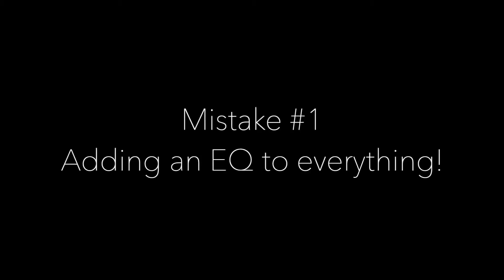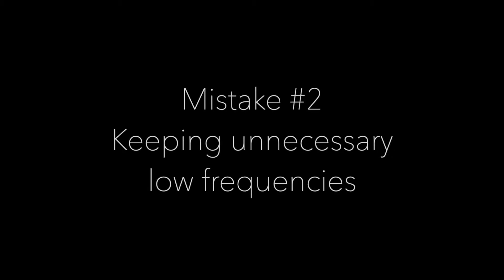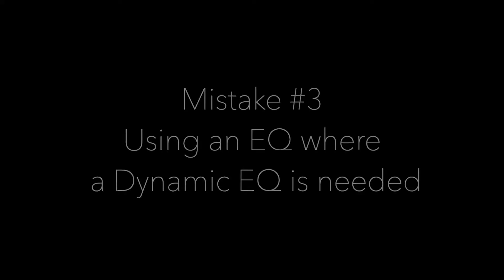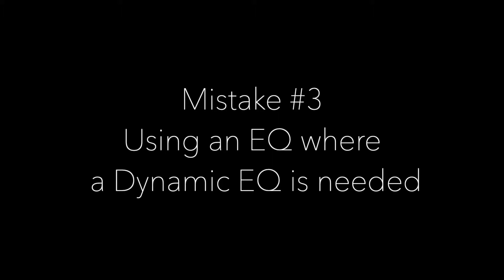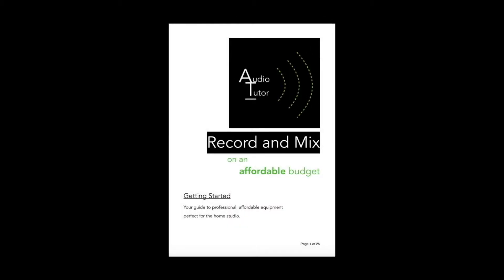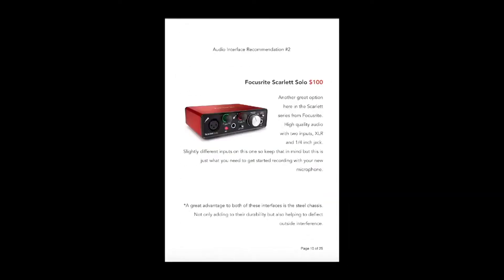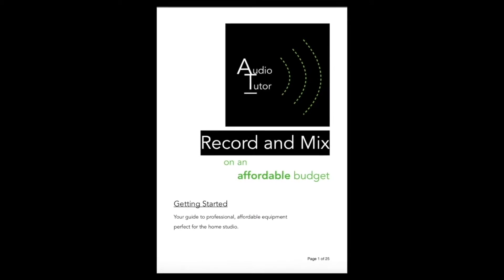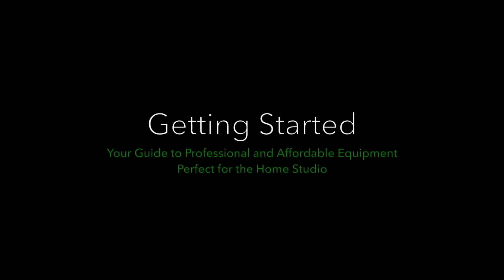2018 vs 2019 : Top 3 EQ Mistakes you are still making in 2019 - Audio Tutor - How to EQ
Recording and Mixing on an affordable budget - Get Started ←

Here are my top 3 EQ mistakes that, no matter how many times we're told, we are still making in 2019.